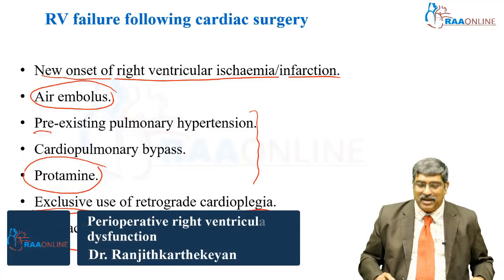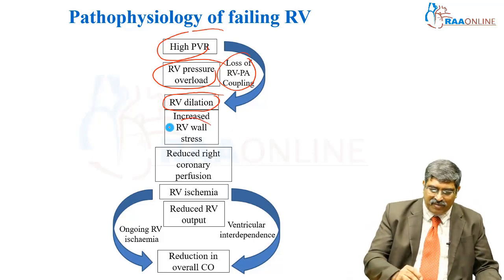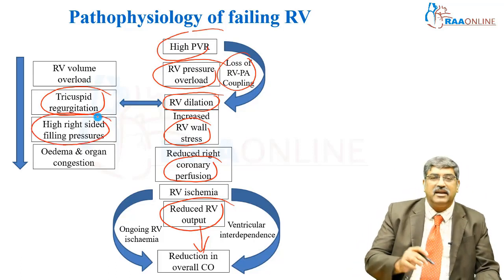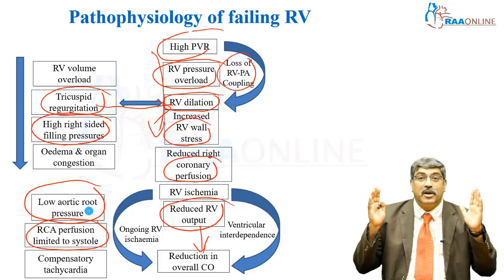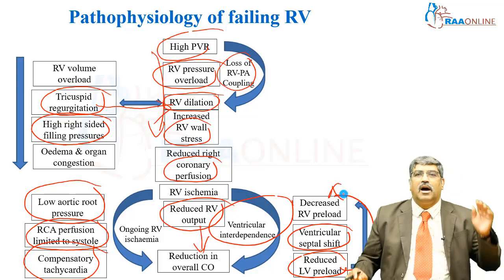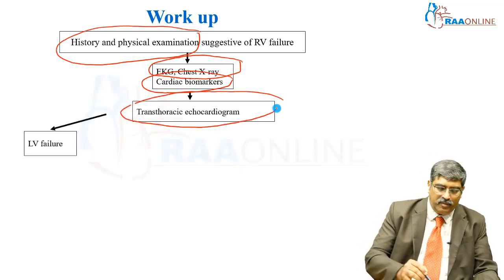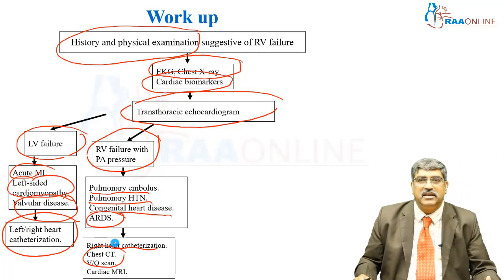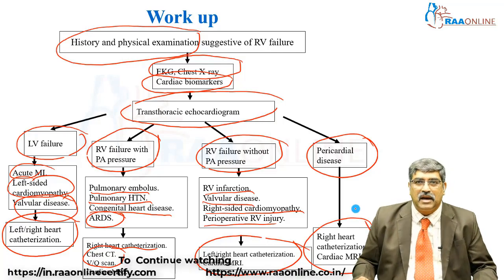Anesthesia | Perioperative Right Ventricular Dysfunction | Raaonline